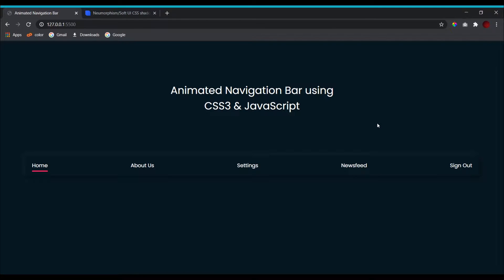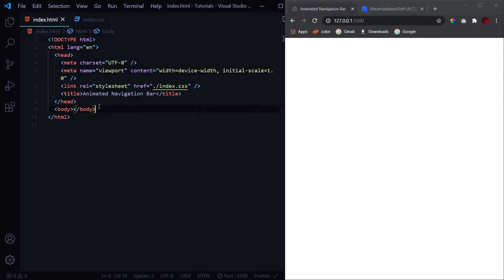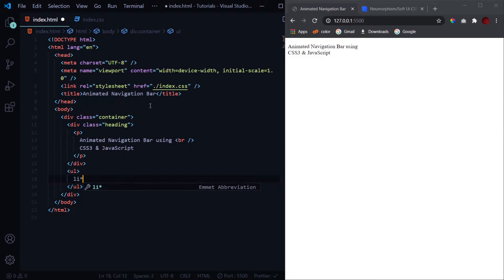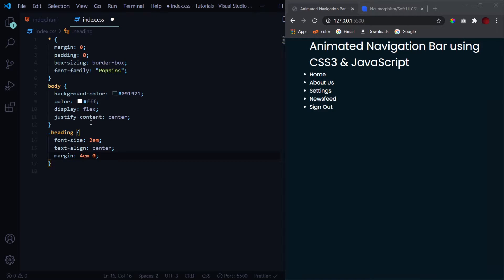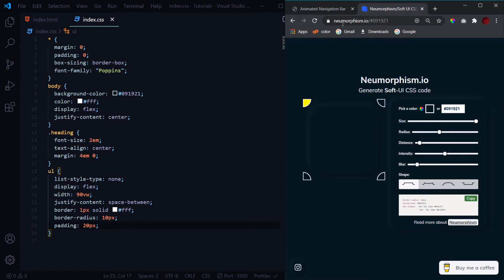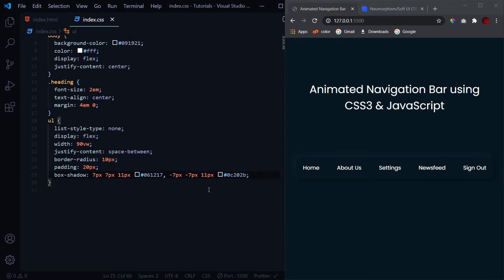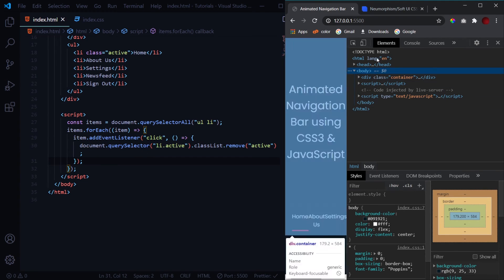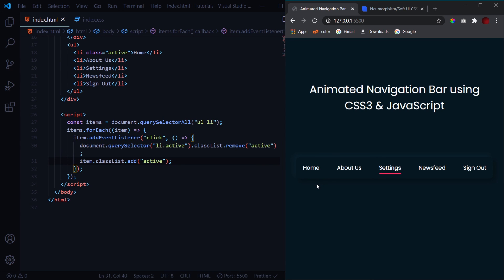Designing Navbar with Underline Animation using CSS3 and JavaScript. Complete tutorial | Code Grind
Designing yet another animated navigation bar using CSS3 and JavaScript. It can be a very interactive part of your website.